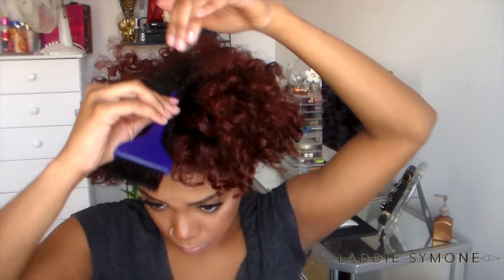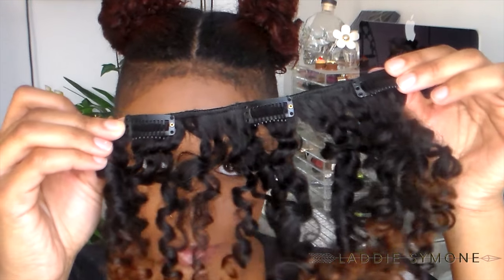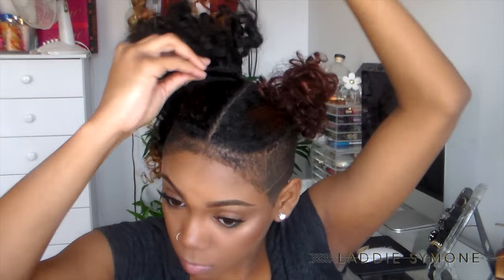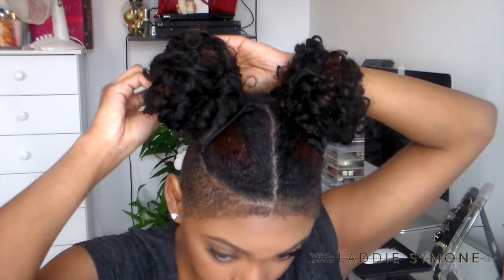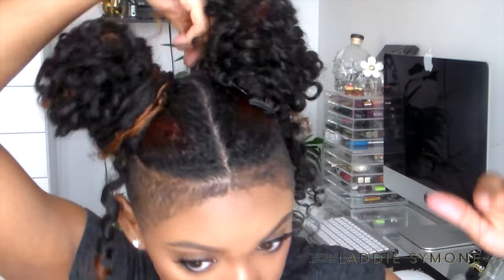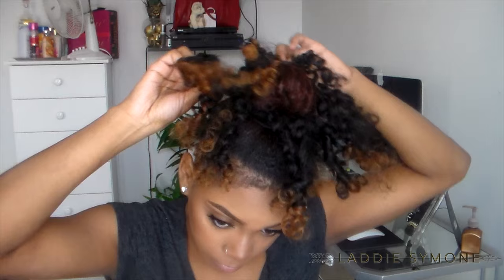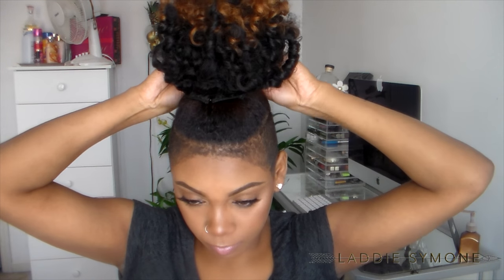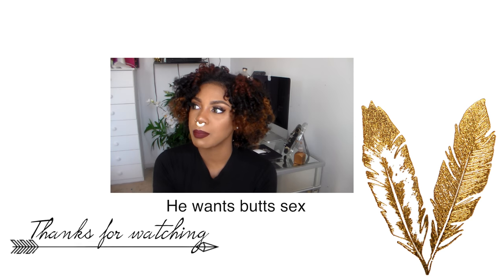SPACE BUNS AND TOP KNOTS WITH CLIP INS FOR SHAVED SIDES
Hi loves I wanted to show you guys how i got my space buns and top knot since you have been asking for it I hope that it is easy and I hope you all like the tutorial

LADDIESYMONE1O for $$$$$ off

THE CLIP INS THAT I HAVE